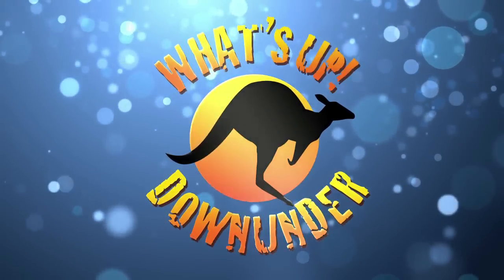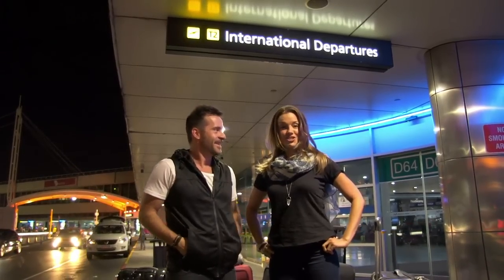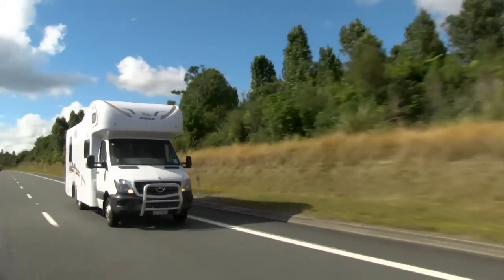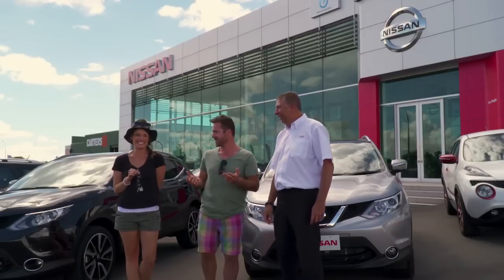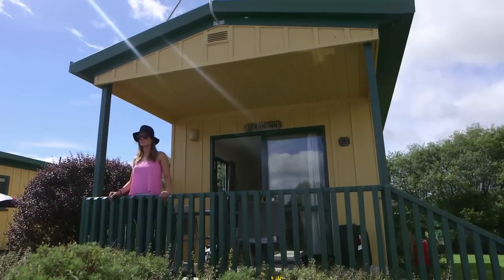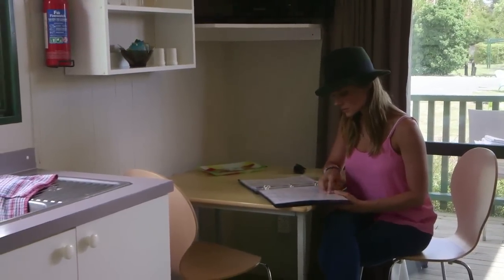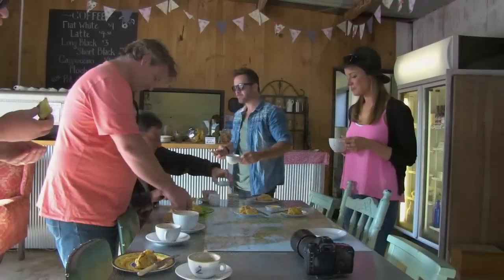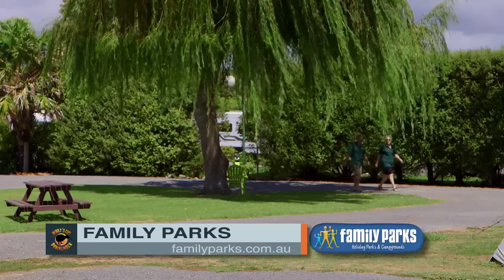WUDU S6 Ep01 - Family Parks - Miranda Holiday Parks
Terry and WUDU newbie Ally cross the Tasman to show you What's Up Downunder in New Zealand!.

The guys pick up 2 great Jayco's and a Nissan and hit the road!